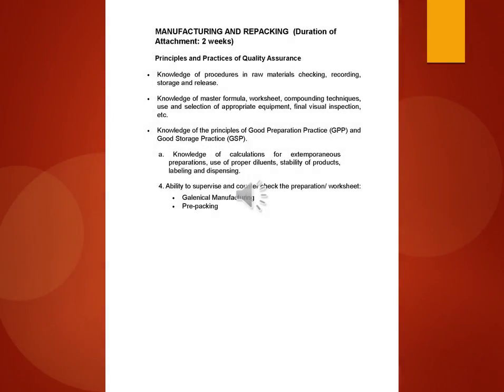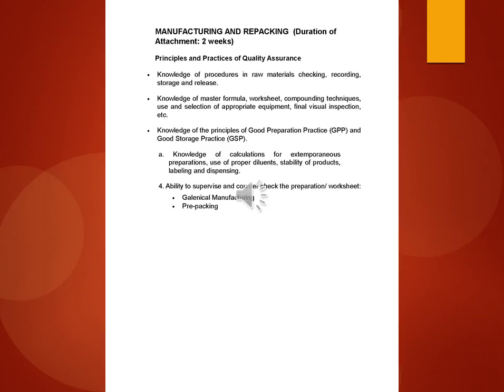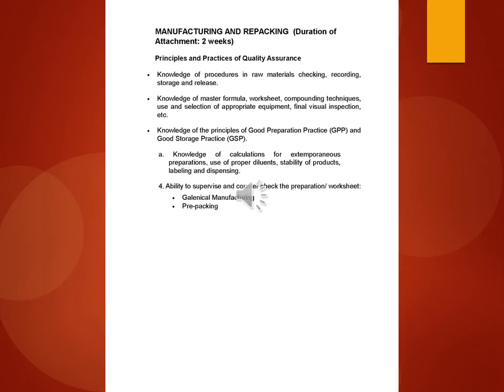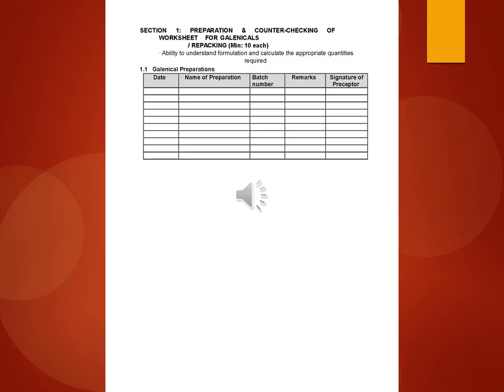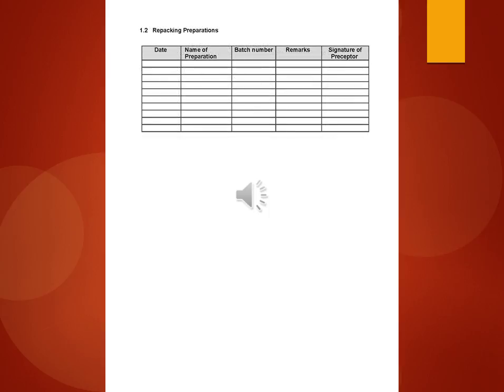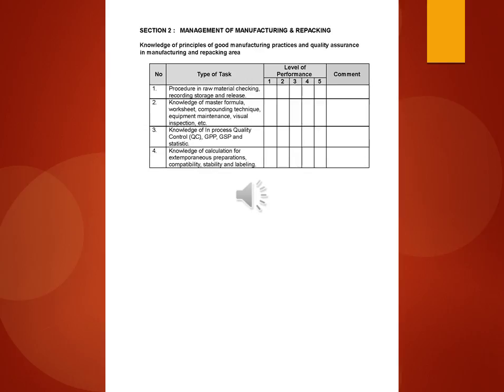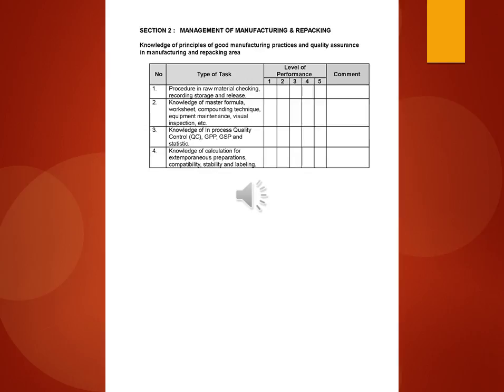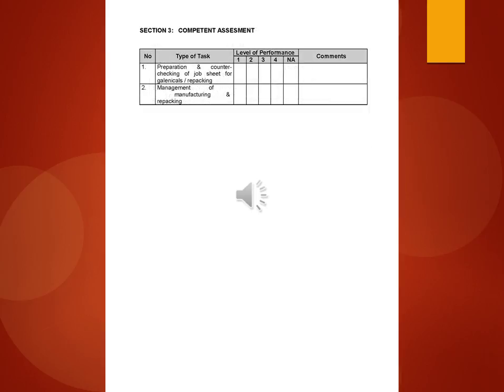8 MANUFACTURING AND REPACKING TRAINING